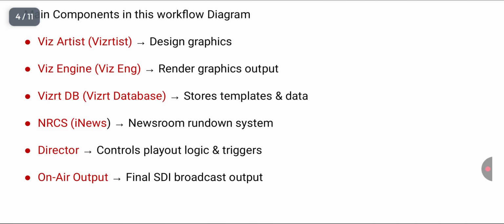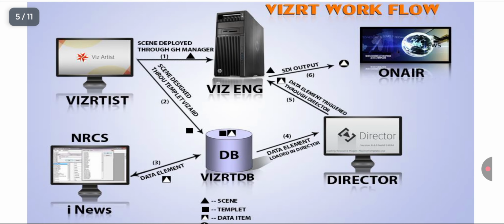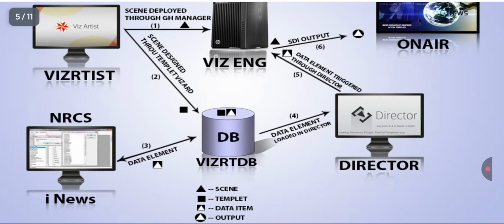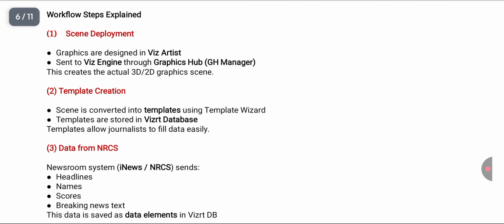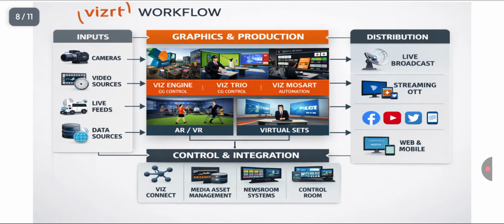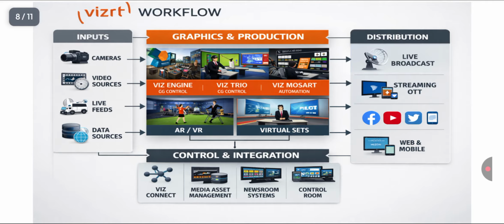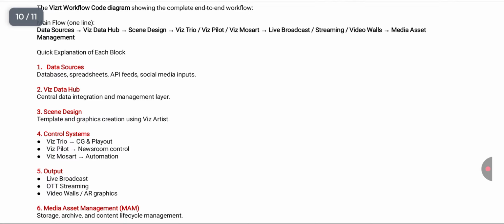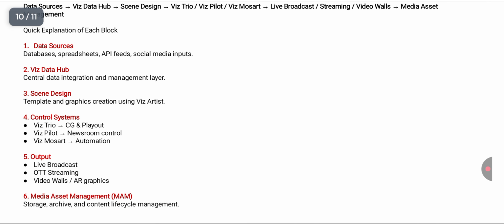12. Vizrt Broadcast Graphic workflow setup